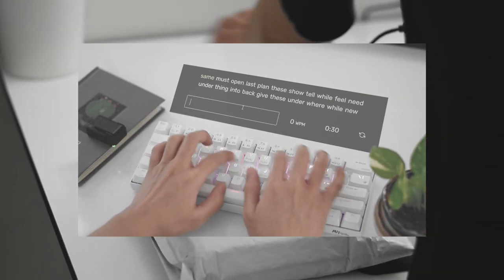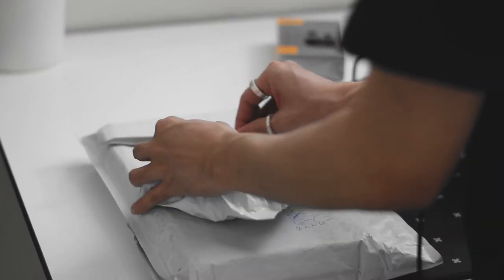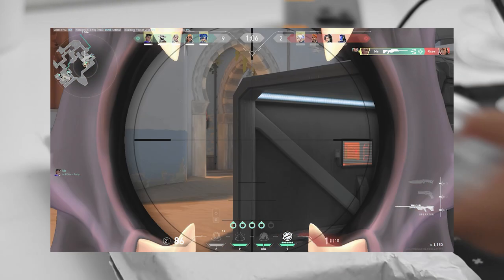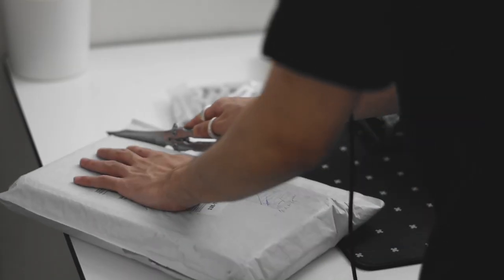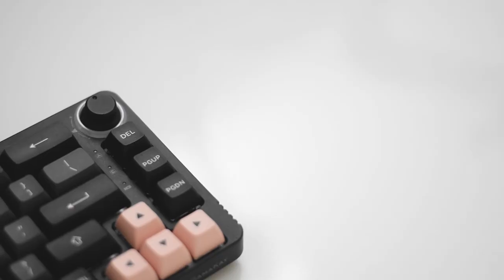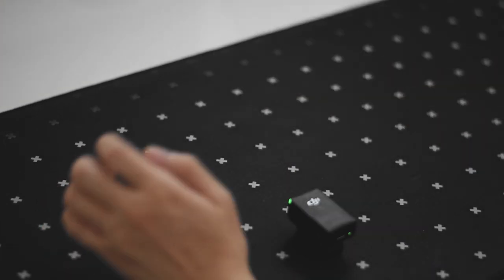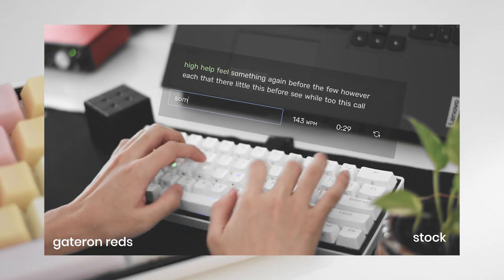my cheapest to my most expensive keyboard | rating all my keyboards ☁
hey everyone! since i've been piling a lot of keyboards now, i thought it would be nice for me to showcase all of them!

☁ banggood keyboard products
⋅ *Apollo PBT Keycaps
⋅ *GamaKay LK67 keyboard
⋅ *Akko PBT Black & Pink Keycaps
⋅ *Gateron yellows
⋅ *Kailh Box Blues

☁ ABOUT ME
 ⋅ age 18
 ⋅ infj-a
 ⋅ sagittarius
 ⋅ korean/filipino

☁ EQUIPMENT
 ⋅ nikon d3400
 ⋅ audio technicia at2020

 ⋅ if you want to contact me, hit me up on my email provided in my about me page! i try my best to reply to everyone but unfortunately there are times where i might miss your email.